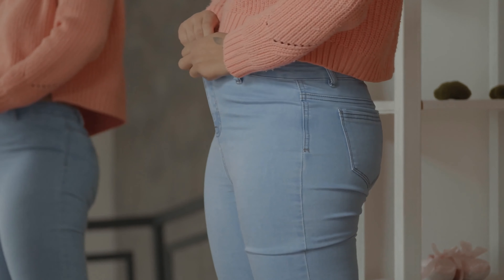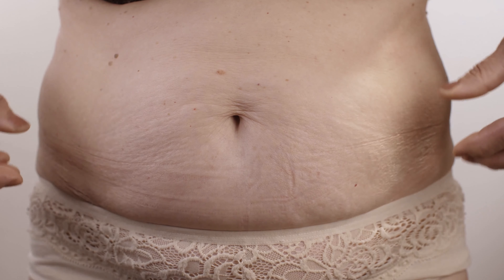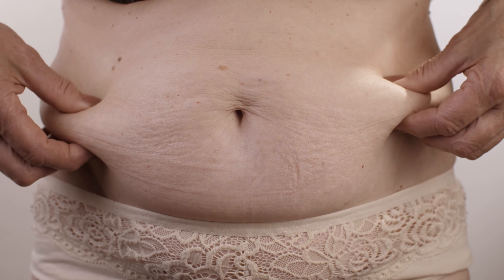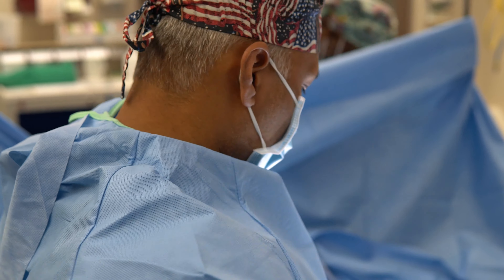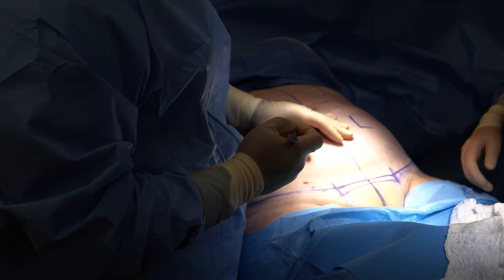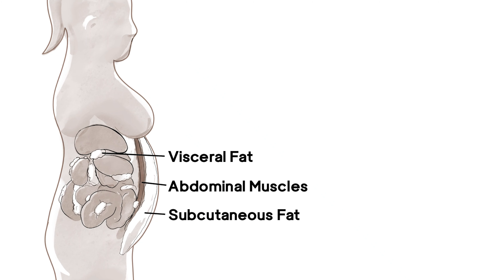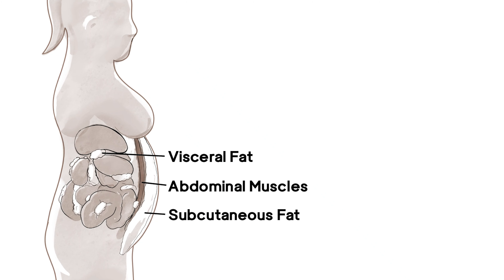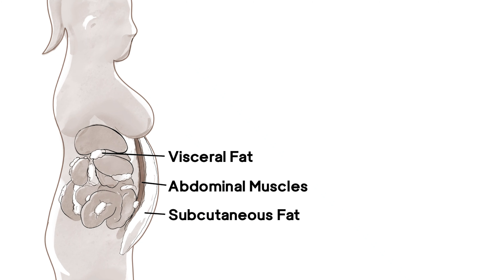How can you get the best Liposuction results?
Dr. Swet Chaudhari discusses the difference between subcutaneous fat and visceral fat.

SunCoast Plastic Surgery
Houston, TX

Your Body. Your Way.

Call today for your consultation!